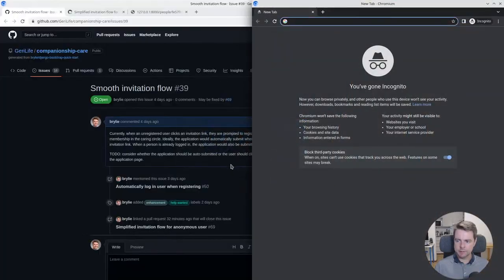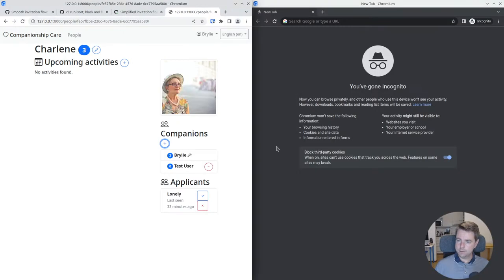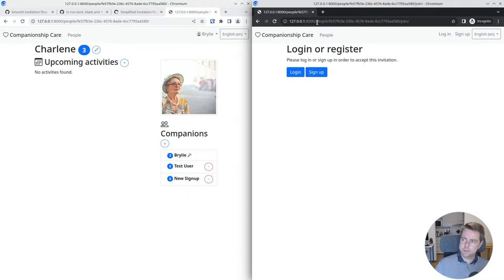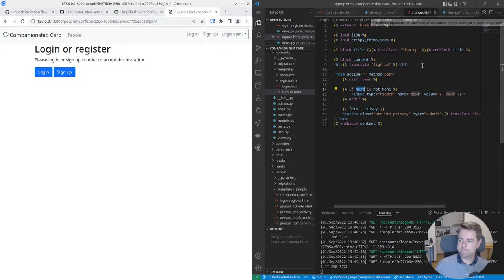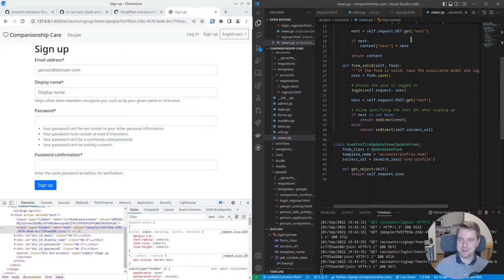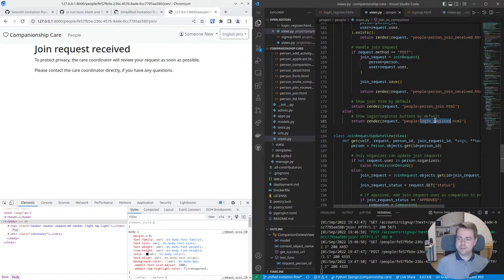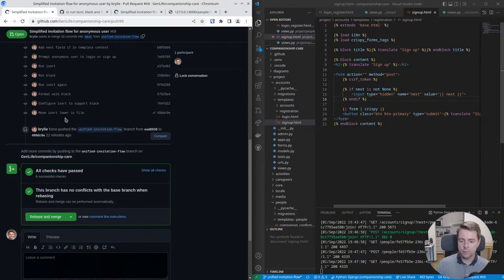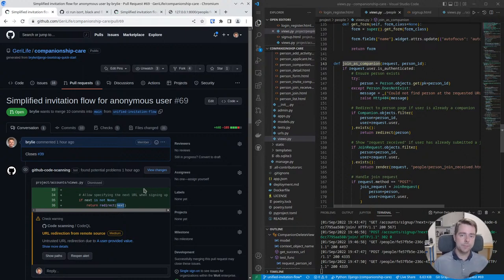Improving our Django user invitation flow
Building a web application for elderly and caregiver wellness with Python, Django, and Plotly Express.